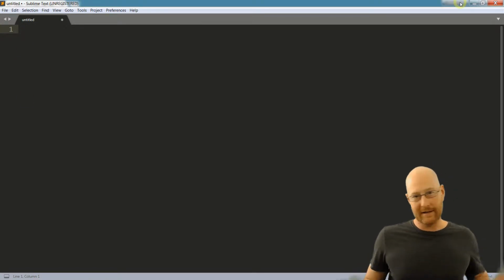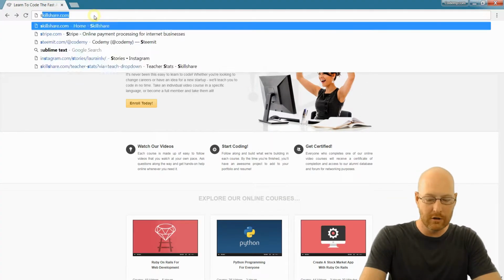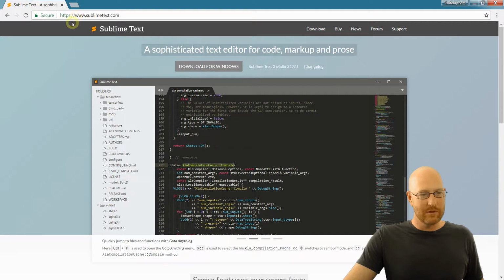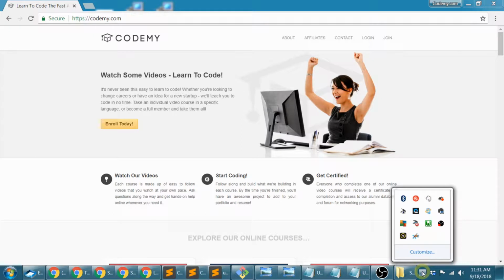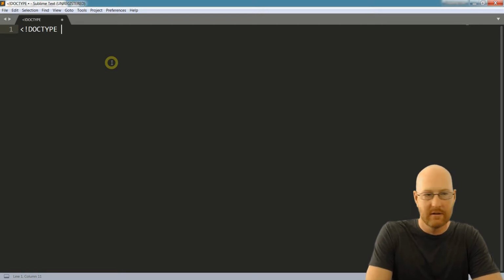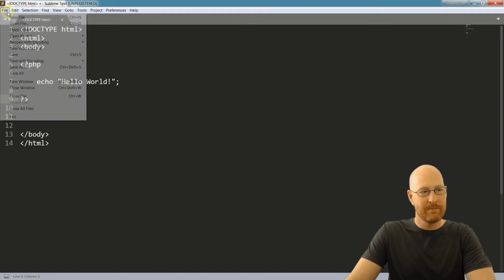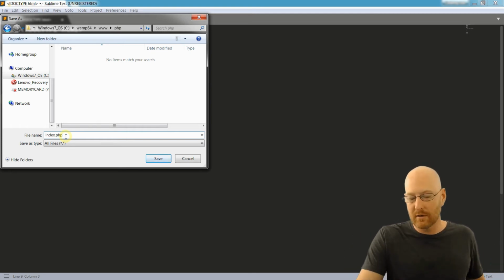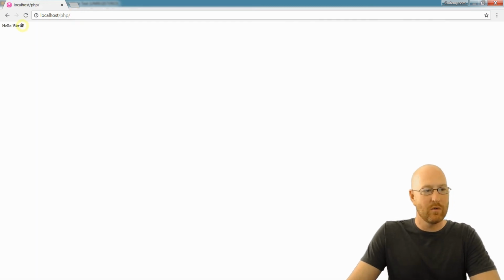PHP Programming For Everyone - Start WAMP Server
In this course I'll teach you the PHP Programming Language from the ground up for web development.

In this video I'll explain how to start your WAMP server to start using PHP on your local Windows computer.  Once it's installed, running WAMP is usually a breeze!